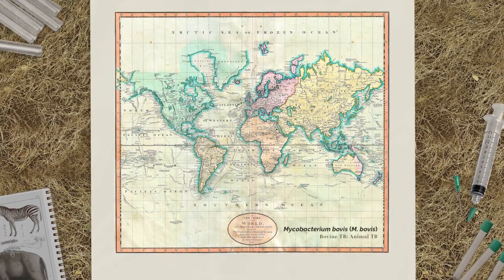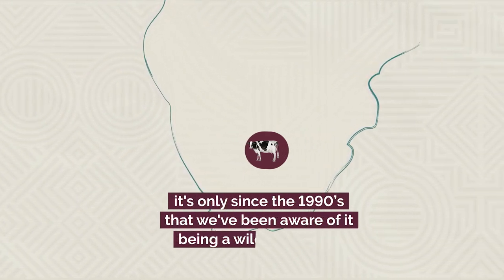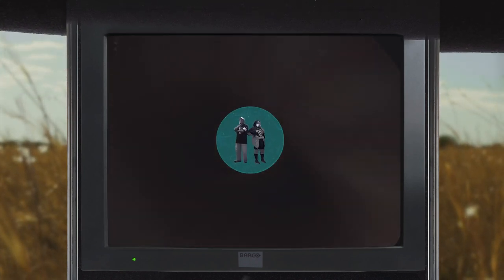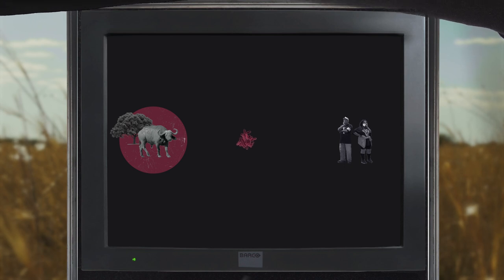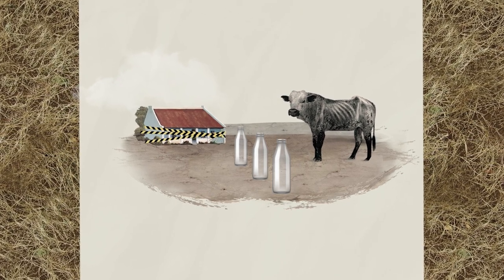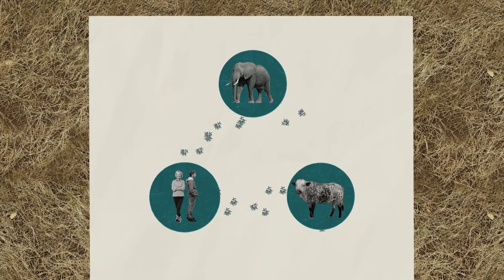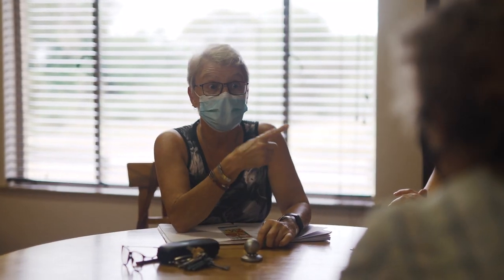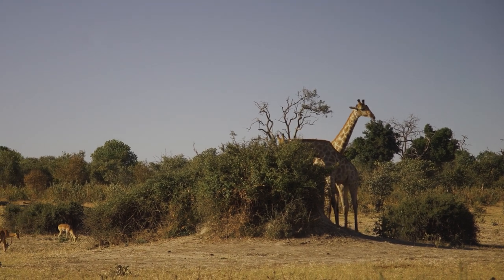Interconnected: Human and animal TB part of the same problem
Tuberculosis (TB) in humans cannot be eradicated unless TB in animals is also eliminated, as these two diseases are closely interconnected.
This is the central message the Animal TB Research Group at Stellenbosch University’s (SU) wants to convey on World TB Day.
World TB Day is observed annually on March 24 to raise awareness about TB and the efforts made to end this global epidemic. The date marks the day in 1882 when the bacterium causing TB was discovered and this year’s theme is “Yes! We can end TB!”
The main focus of the Animal TB Research Group, situated within SU’s Faculty of Medicine and Health Sciences (FMHS), is to break the transmission of TB that occurs between wildlife, livestock, and people.
In a video produced for World TB Day 2023, scientists examine the death of an elephant in the Kruger National Park (KNP) due to TB in 2016.
Prof Michele Miller, who leads the group, says the death of this elephant perplexed scientists. “Bovine TB (caused by the bacterium Mycobacterium bovis) was definitively diagnosed in the KNP in 1990, but this case was different. It turned out to the elephant suffered from human TB.”
This was the first time that scientists had identified a fatal case of human TB in an elephant. But how is it possible for wild animals to get infected with human TB?
“TB is often only thought of as a disease that affects humans, when in fact it is a multi-host disease,” explains Miller. Although animals are typically infected with Mycobacterium bovis and humans with Mycobacterium tuberculosis, reports increasingly found reverse infection from animals to humans and vice versa.
“In a wildlife park Mycobacterium bovis crosses the border from buffalo herds to goats and cattle, soil and water and subsequently to humans themselves. And people with a high TB burden who for example feed elephants in wildlife parks can spread human TB to these animals,” the scientists explain.
Origins
Bovine TB was introduced in South Africa when infected cattle were imported during the first European settlement. “Primarily, it has been a disease of domestic cattle and it is only since the 1990s that we’ve been really aware that it can spill over from domestic animals into wildlife,” says Dr Peter Buss, Veterinary Senior Manager in KNP’s Veterinary Wildlife Service.
Today animal TB in the KNP affects more than 20 species, including buffalo, kudu, lion, antelope, and elephants.
Economic implications
TB in animals not only have major health implications for South Africa, but also severely affects the economy. Many rural communities rely heavily on cattle as a food and milk source and agriculture focussed on livestock is one of the major contributors to the country’s gross domestic product (GDP).
Cattle affected by bovine TB will lose weight and produce less milk. And if any infection is detected, a farm will be placed under quarantine and the animals will be slaughtered with no compensation for the owner. This has a major effect on food sources.
Importance of research
Early detection of TB is extremely important for both economic and health reasons. “To do that, we have to be able to determine whether animals are infected by Mycobacterium bovis,” the scientists explain.
It has always been very difficult to diagnose bovine TB due to the limited tests that are available. Species-specific reagents (for instance for rhinos, elephants, and lions) are not commercially available.
Initially the group could only test animals after their demise, either due to natural causes or from clinical symptoms of TB, but their research has since enabled diagnosis in living animals, and in multiple species. This is done samples collected from anaesthetised animals, and testing it in SU laboratories for the presence of the TB pathogen.
“SU is taking testing to another level by looking at the epidemiology of the disease,” Buss comments.
TB One Health approach
The Animal TB Group highlights the importance of the further development of rapid and accurate diagnostic tools and of a “One Health” approach, which recognises the interconnection between human, animal and environmental health.
“We are saying that the TB problem is not a one-directional issue. If we don’t take care of the TB problem in our domestic animals and in our wildlife species, there will be overspill into humans and that will add to the total human TB burden,” they conclude.